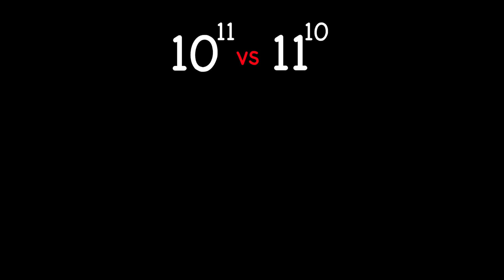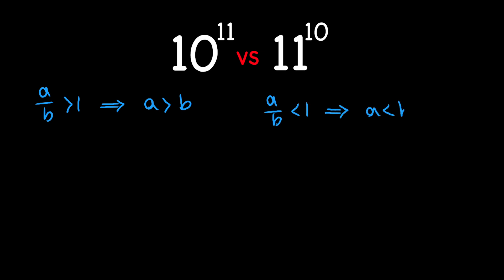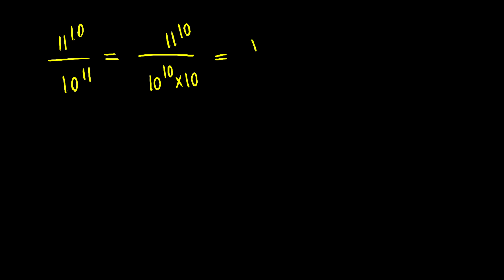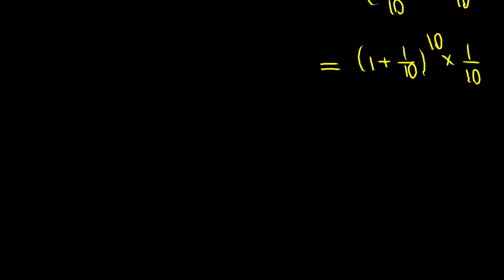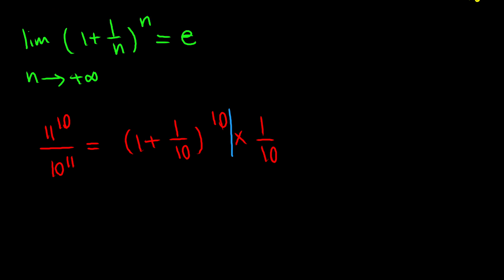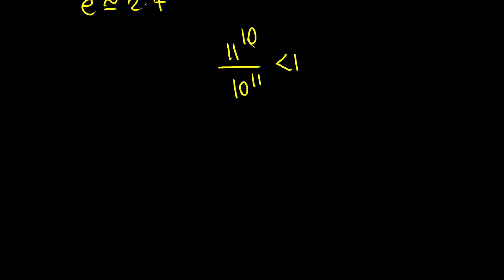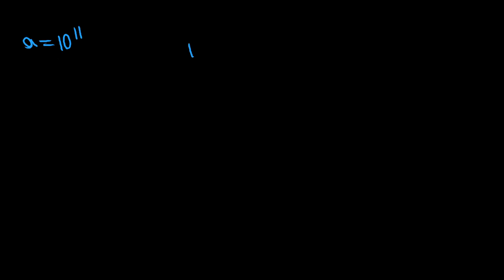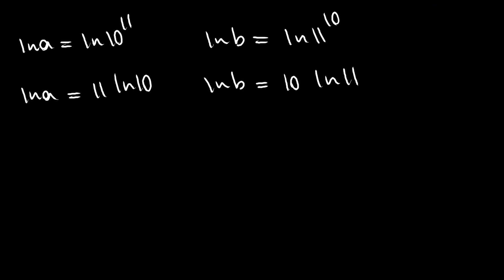Math Olympiad Question | Which One is Larger? Two Methods for Comparing 10^11 with 11^10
Hey there.

Today, we are looking at a nice math olympiad training problem, where we need to compare 10^11 with 11^10.
In this video, I presented you 2 methods for comparing these two numbers.
In the first one, I used a special limit and in the second one I used calculus and a function in order to compare these numbers and figuring out which one is the larger one.

🔴I hope you enjoy watching this video on a really nice Russian Math Olympiad problem .🔴

topics covered in this video:
Which one is larger
Math olympiad question
Comparing numbers
Calculuse
Limits and functions